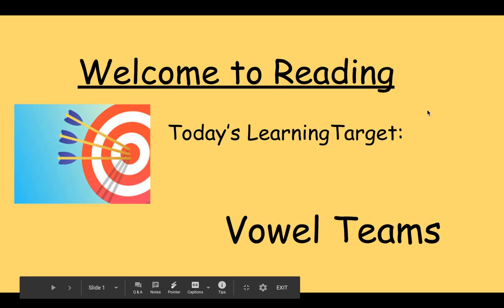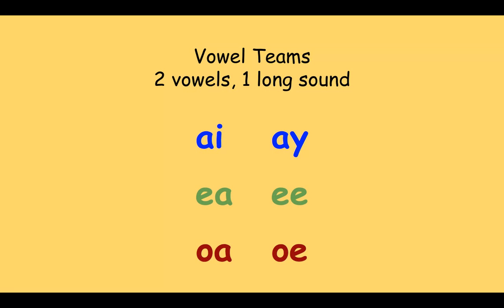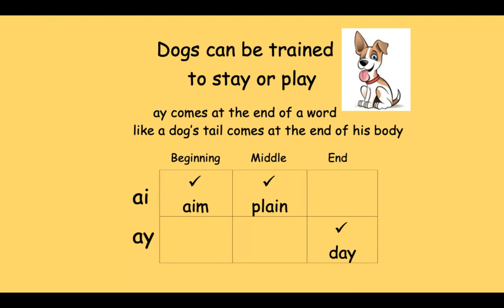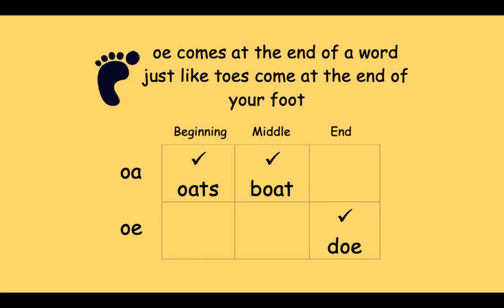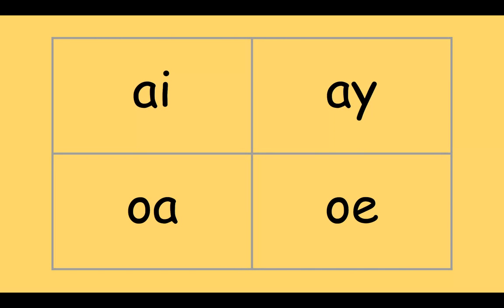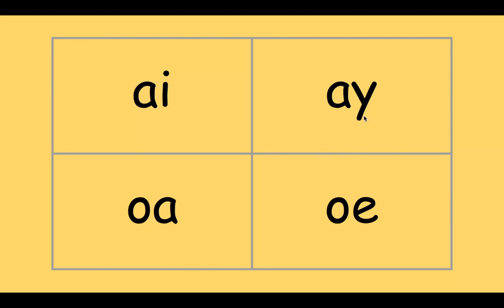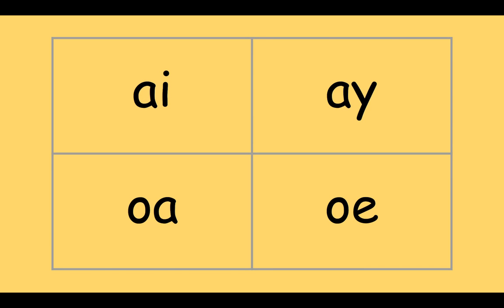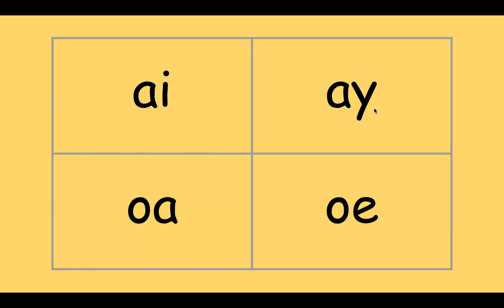Vowel Teams, ai ay, oa oe